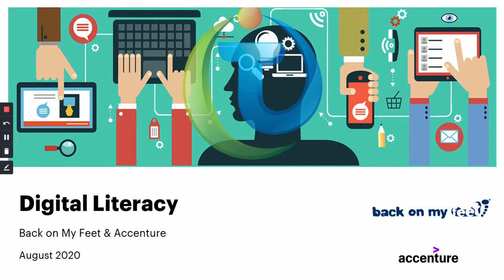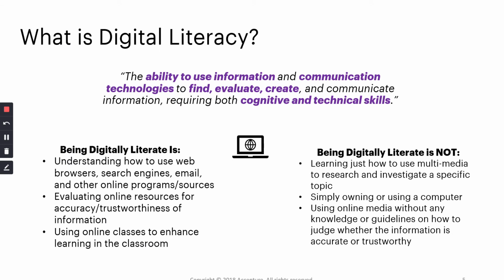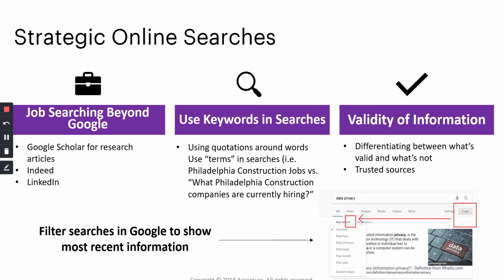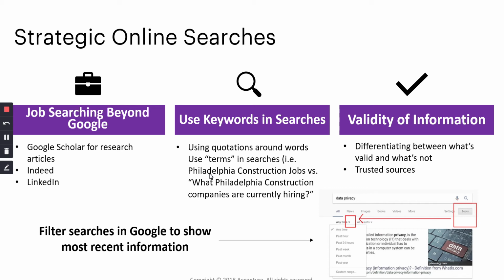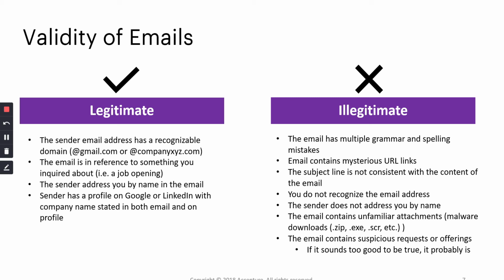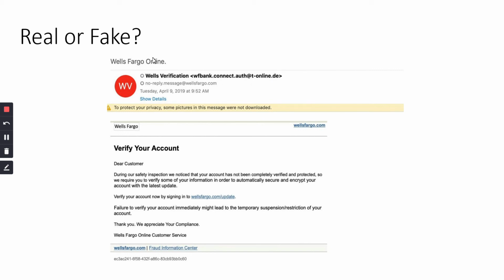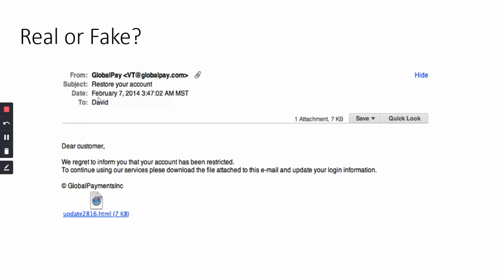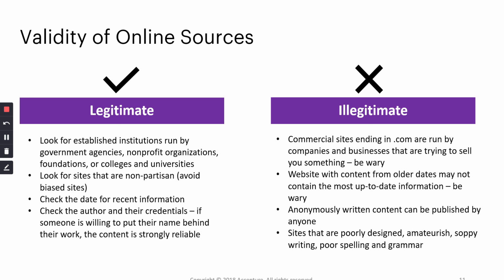Digital Literacy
This presentation from Accenture shares how to conduct strategic online searches, discern validity of emails and sources, and general tips and tricks.